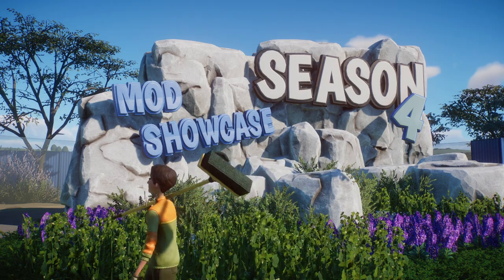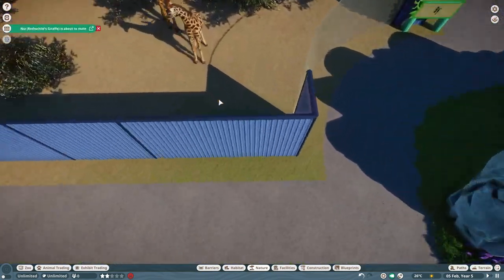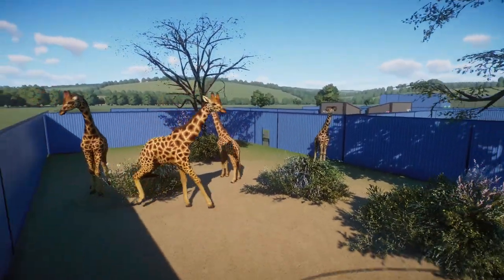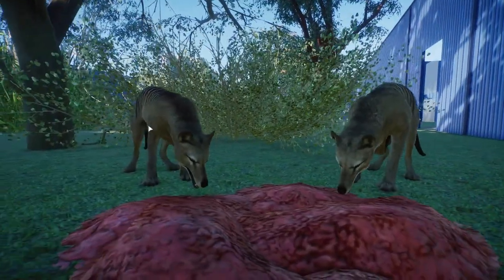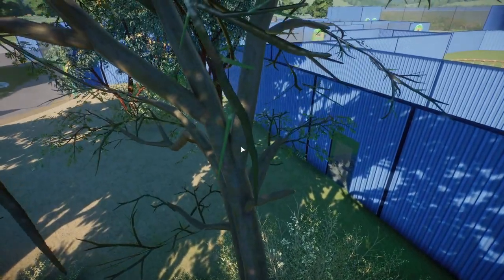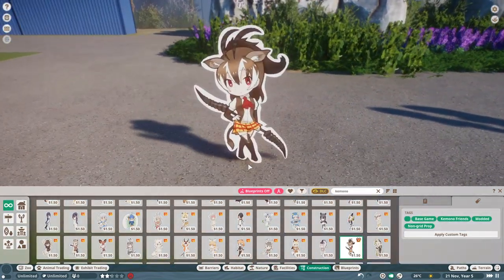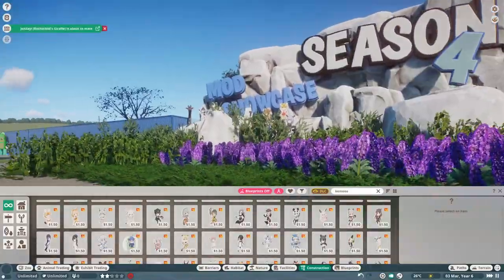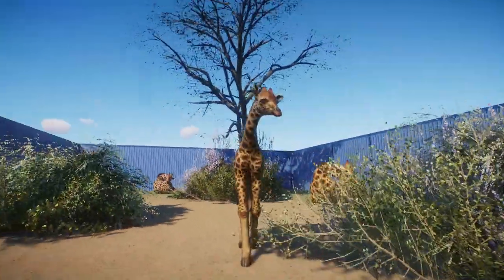SHORT, TALL AND SWEET! - Planet Zoo Mod Showcase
I have the power of God and Anime on my side.